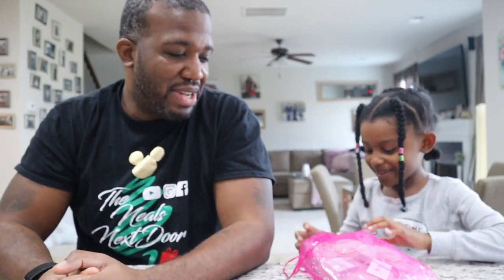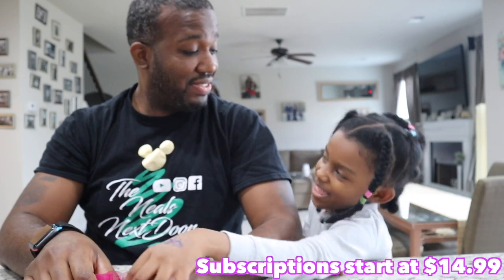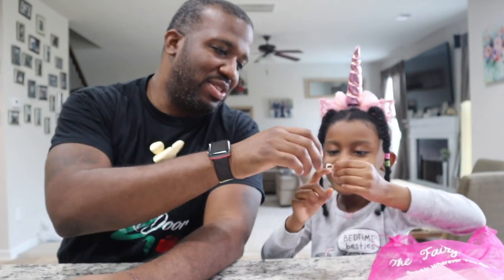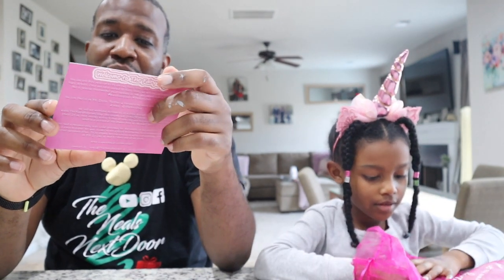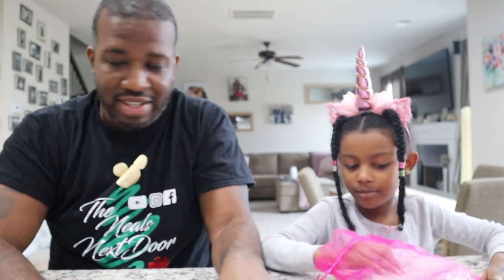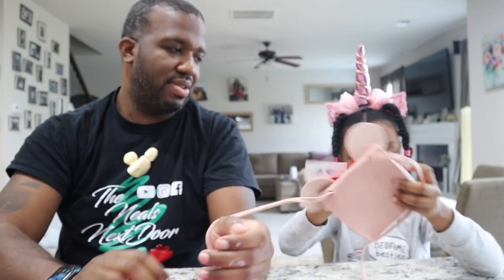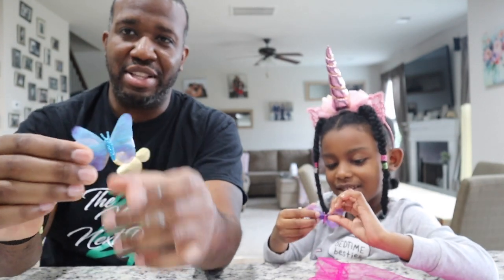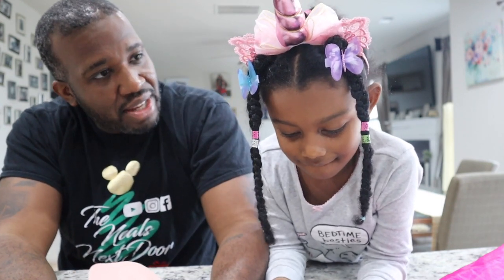The Fairy Bag Unboxing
Today London unboxed her package from The Fairy Bag!

Facebook - Instagram - Twitter: @TheFairyBag

Subscriptions start at $14.99 with packages for girls ages 4 -10.

Canon G7X Mark II
GoPro Hero 5
Manfrotto PIXI Mini

If you would like to collaborate with us on an upcoming project or if you just want to say hi!